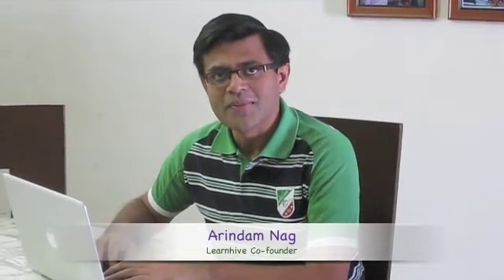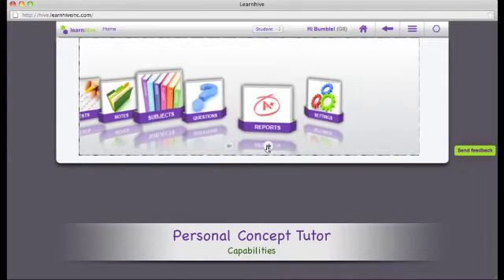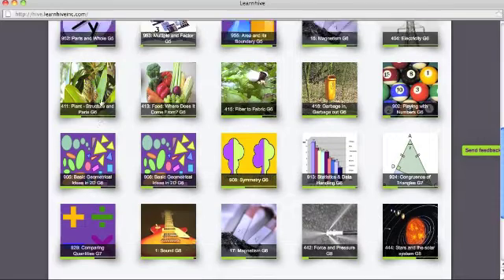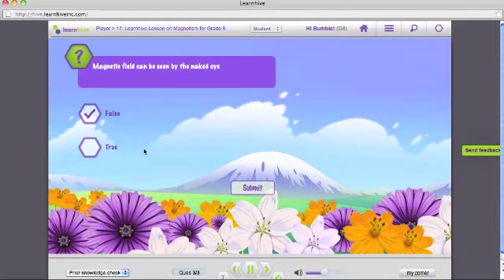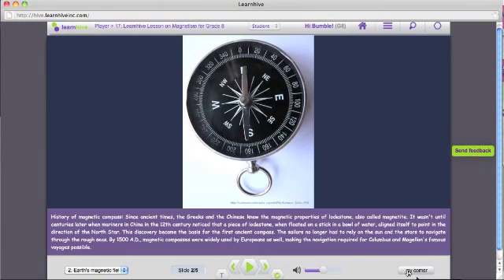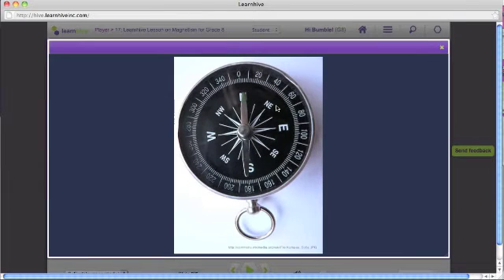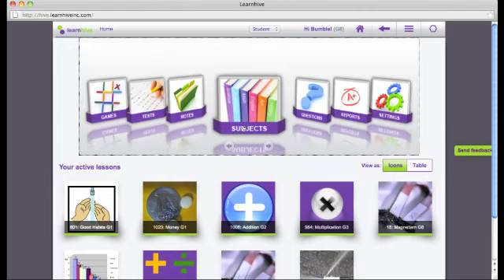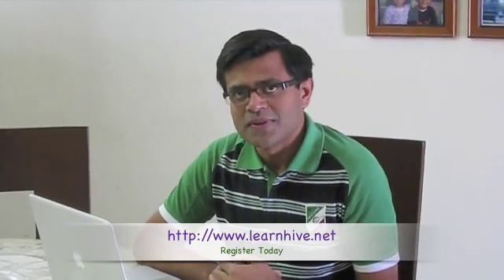Learnhive Personal Concept Tutor PC Demo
Video provides a demonstration of the Learnhive Personal Concept Tutor